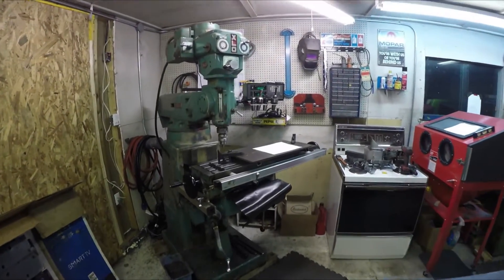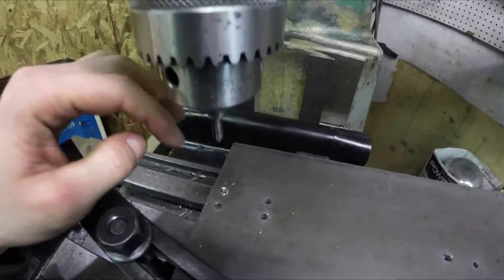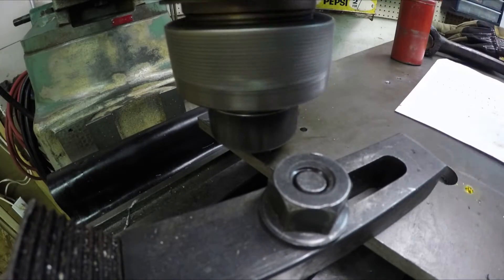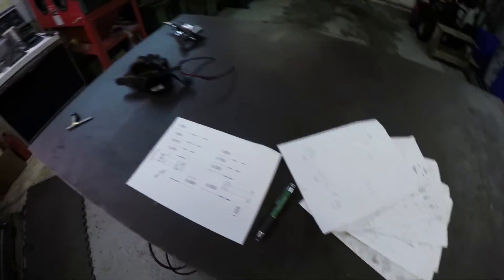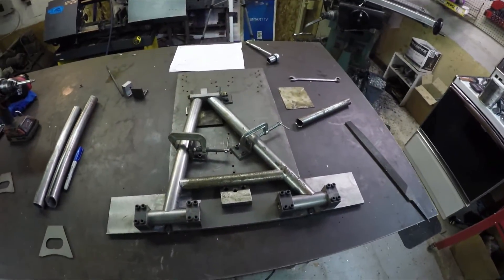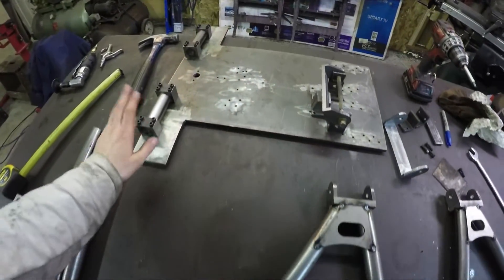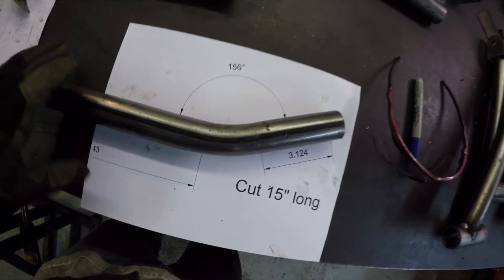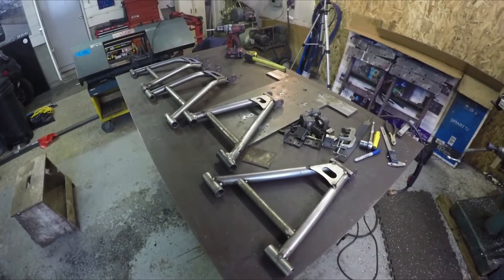Homemade SxS Build - Ep 5 - Rear Suspension A-Arms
I created a jig table on my mill and then assembled the a-arms.